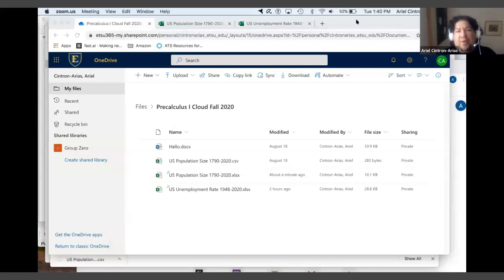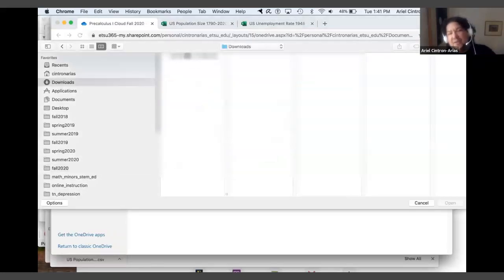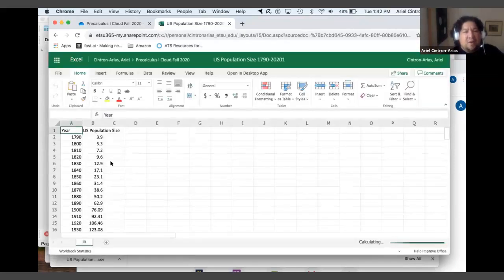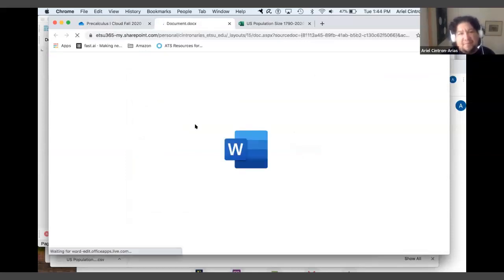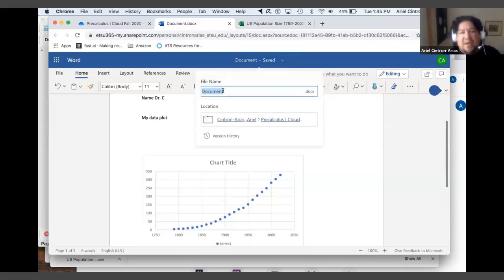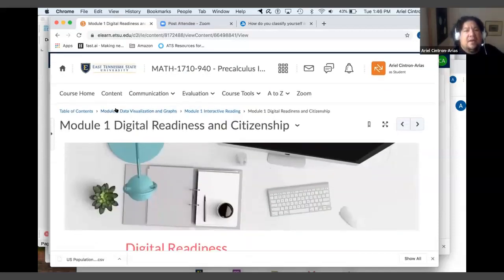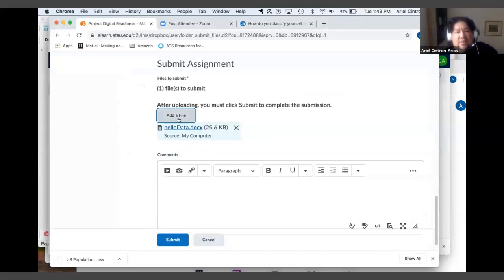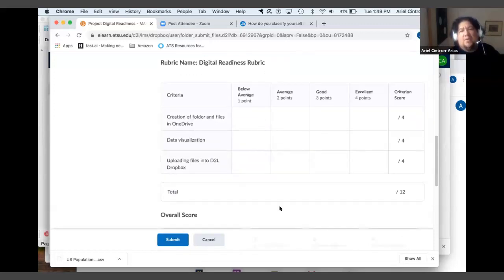MATH 1710 Transferring Files between D2L and OneDrive